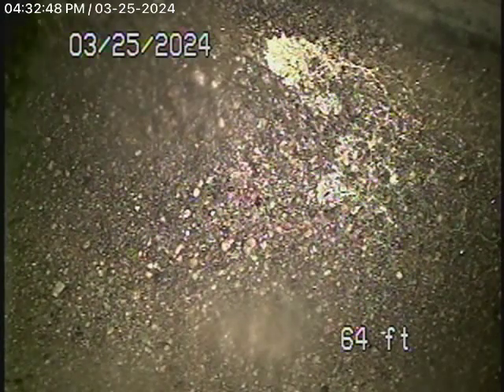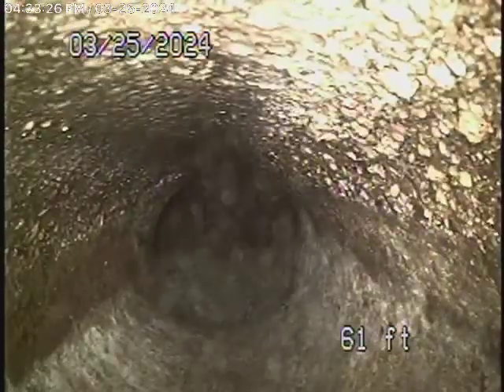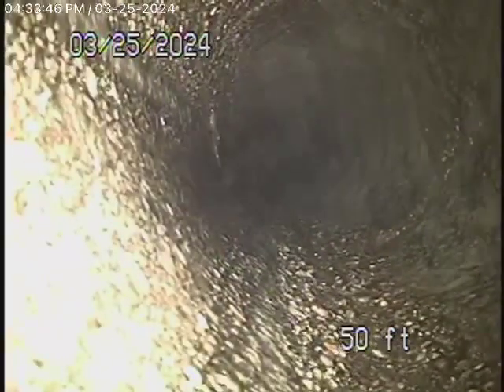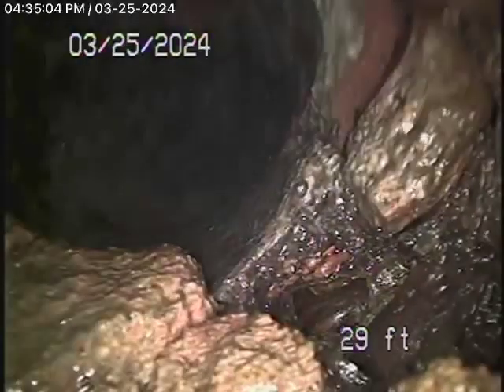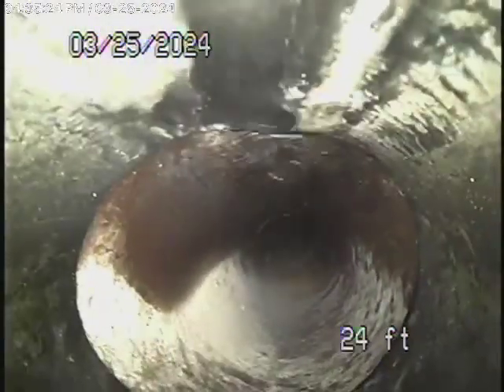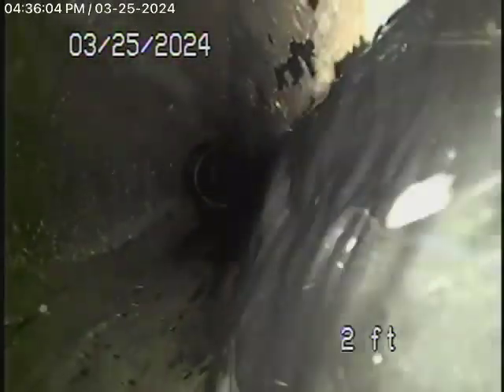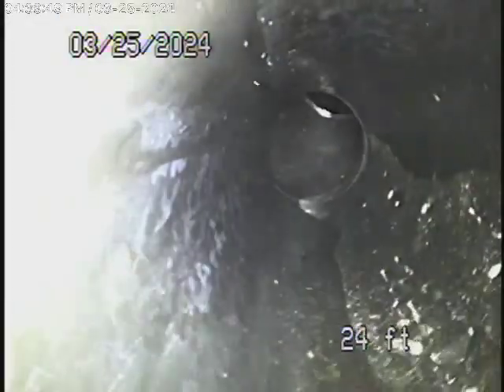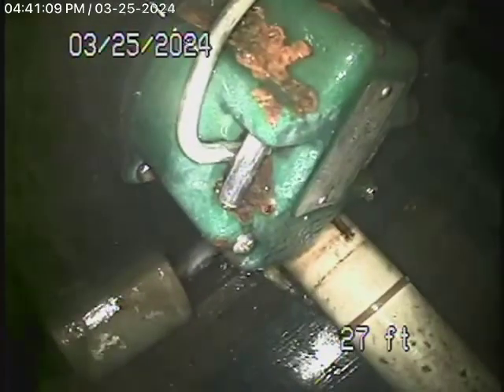710 Holland Ave